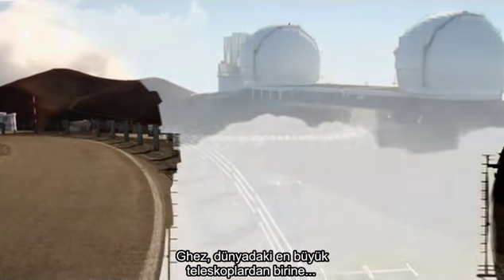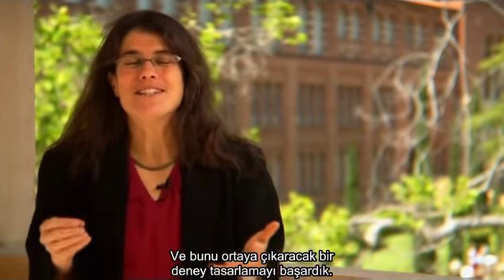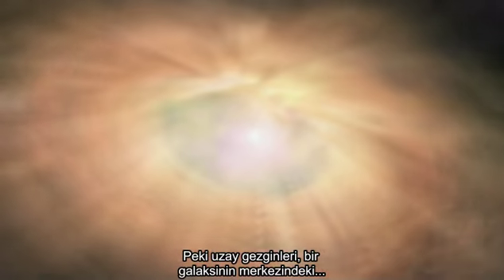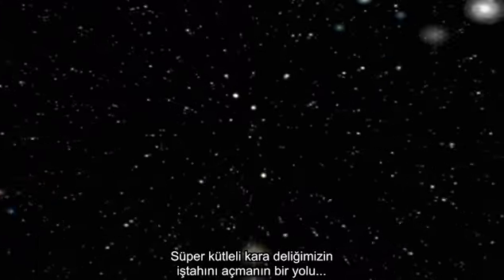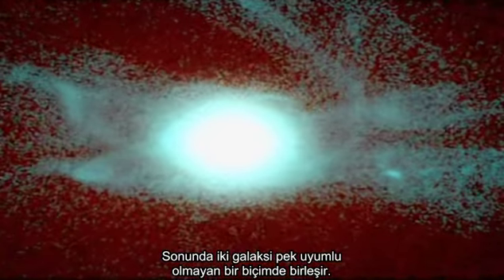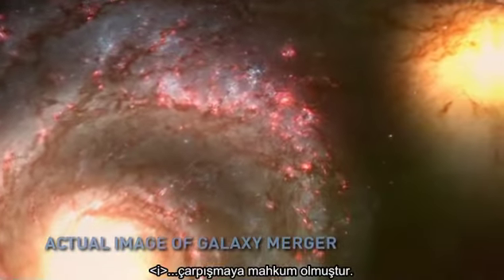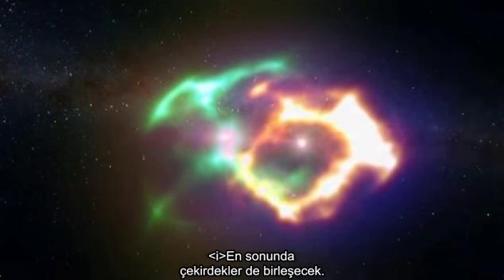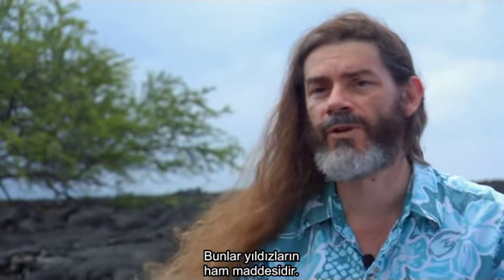En Tehlikeli Yerler BL03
H.C. The Universe - 12.Most Dangerous Places Bölüm 03